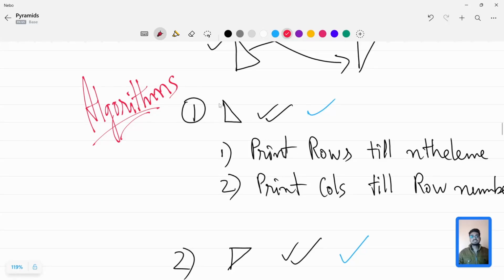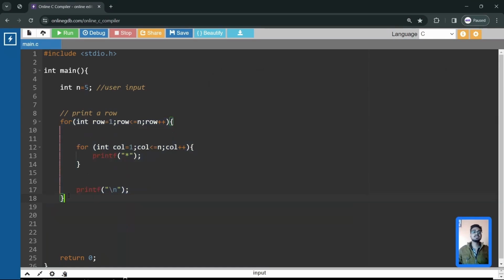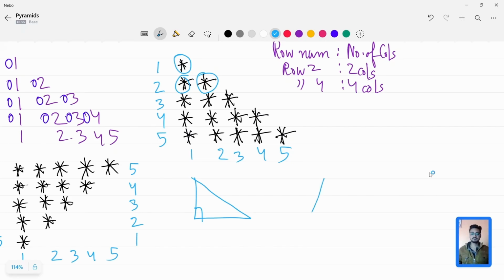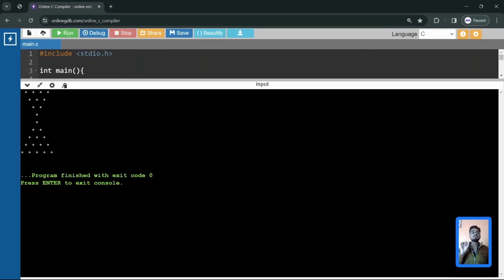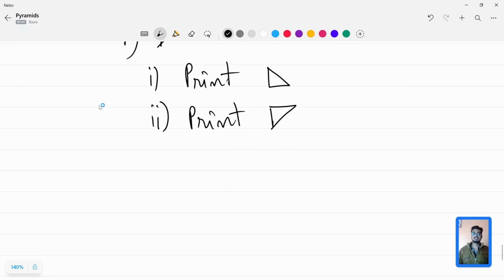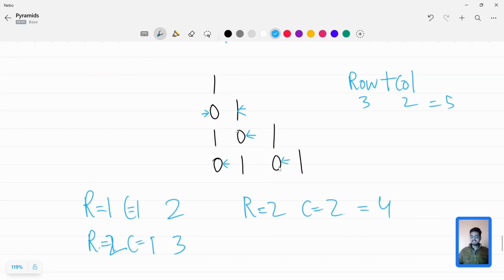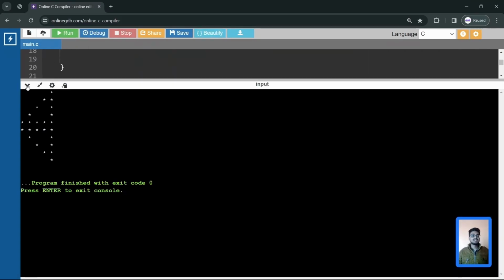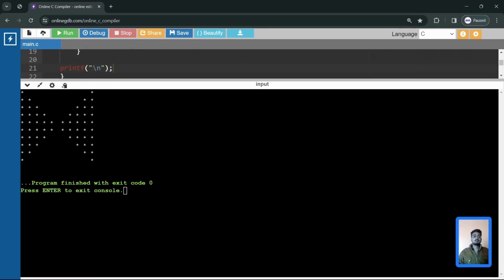Pyramid Patterns with simple algorithms | For beginners & college students | C Programming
20 pyramid patterns with digits & stars ( *  ) are explained with very simple to understand algorithms & template code. No technical jargon is used here.

I show you how to code three simple triangles one is right angle triangle ,next is the reverse of that right angle triangle and then a isosceles triangle. After that, I will combine those 3 triangles to print different patterns like diamond, hourglass, K and right pascal triangle.

After that we will print certain numeric pattern programs and finally, I will print certain hollow pattern problems like hollow rectangle, hollow triangle, hollow diamond & hourglass etc.

Then there will be a challenge for you to print the butterfly pattern program which obviously I will show how to do at the end and with step-by-step guide.

 📚 Resources

 ⏰ Timestamps

00:01:30  Introducing Online C compiler
00:01:46  Basics of row & column
00:07:46  Pattern 1 : basic square 🟦
00:09:00  Understanding basics of outer & inner loop
00:10:54  Pattern 2 : right angled triangle #1 ◣
00:16:01  Pattern 3 : reverse of right angled triangle #1 ◤
00:20:21  Pattern 4 : isosceles triangle ▲
00:20:50  Understanding leading spaces
00:25:10  Pattern 5 : right angled triangle #2 ◢

Pattern 6 : reverse of right angled triangle #2 ◥ (we will use it on our bonus pattern)
Pattern 7 : reverse of isosceles triangle ▼

00:28:04  Pattern 8 : Diamond 🔷 (using pattern 7)
00:29:49  Pattern 9 : Hourglass ⌛
00:31:05  Pattern 10 : K pattern (Kotlin Logo)
00:31:25  Pattern 11 : Right Pascal’s ▶
00:32:35  Revising what we have done till now
00:35:17  Algorithm to print different patterns
00:40:34  Pattern 12 : Number triangle (columns)
00:40:58  Pattern 13 : Number triangle (rows)
00:41:34  Pattern 14 : Increasing Number triangle.
00:43:23  Pattern 15 : Number Palindrome triangle
00:48:44  Pattern 16 : Binary number Triangle
00:52:00  Pattern 17 : Hollow Rectangle
00:54:51  Pattern 18 : Hollow Square
00:57:25  Pattern 19  : Hollow triangles
01:00:01  Pattern 20 : Hollow Diamond
01:01:40  Announcement of Challenges
01:02:27  Bonus Pattern : Butterfly (using pattern 6)
01:06:29  Explaining the spaces in details

01:10:01  Outro